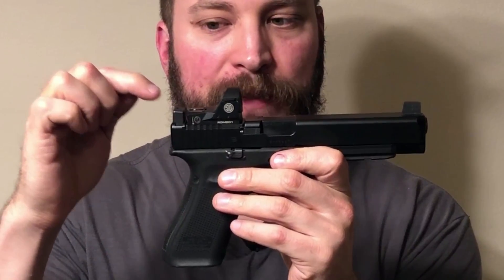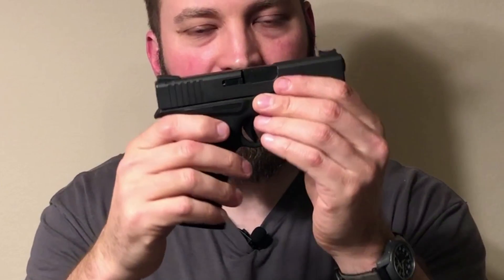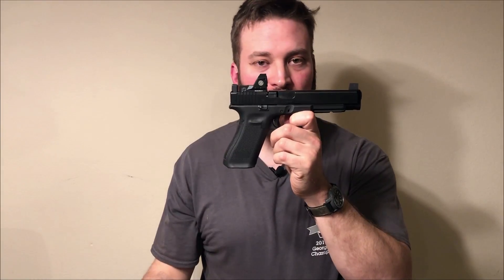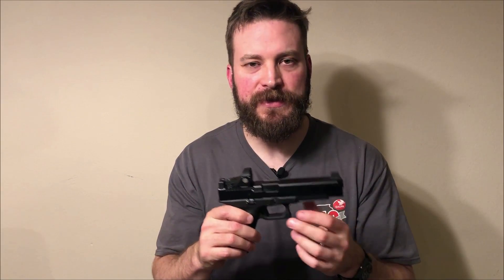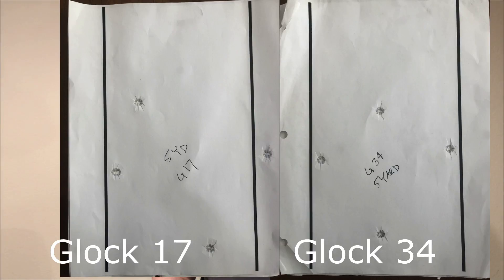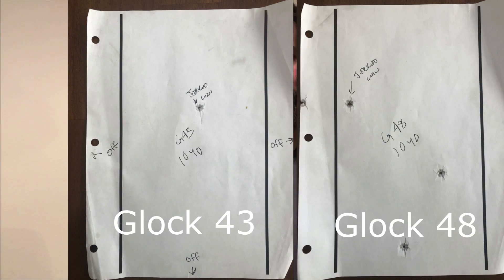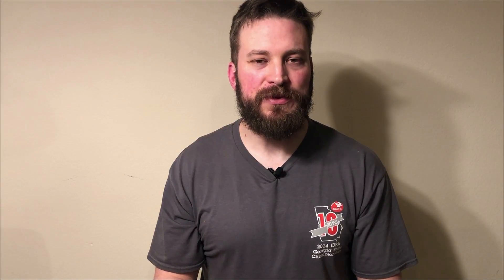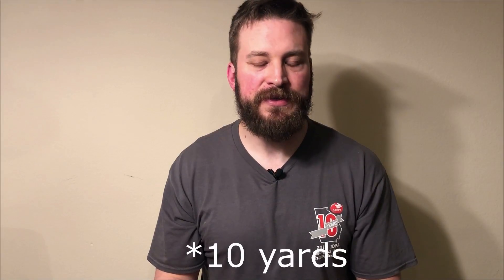Sight Radius - Does a longer barrel mean better hits?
Today we're going to look at the difference between a Glock 43, Glock 48, Glock 17, and Glock 34 doing the sight displacement drill to see just how much the added sight radius affects the hits on a target at 5 yards and 10 yards.